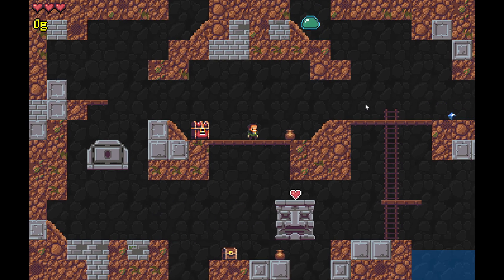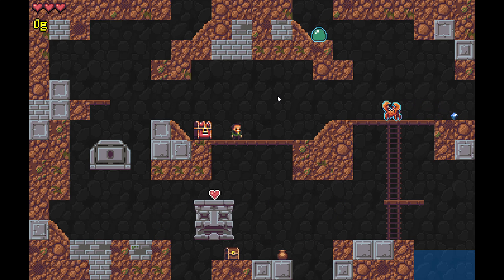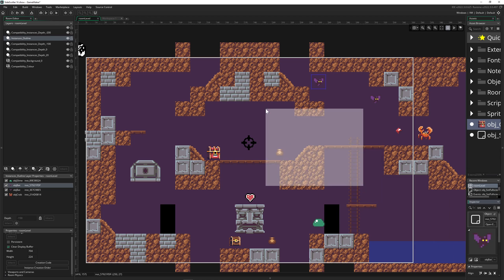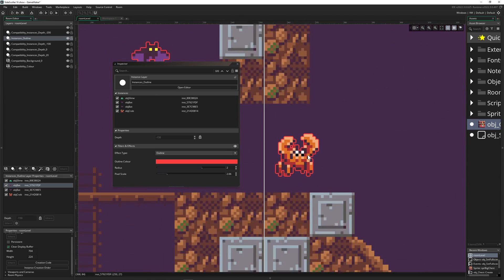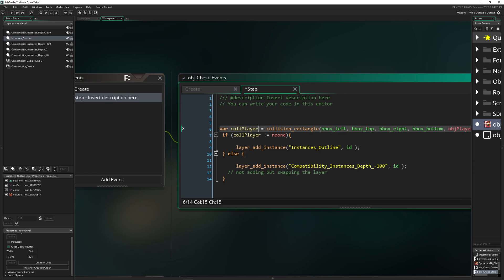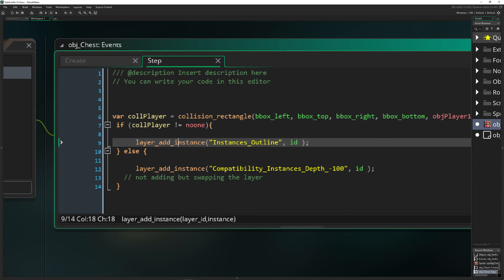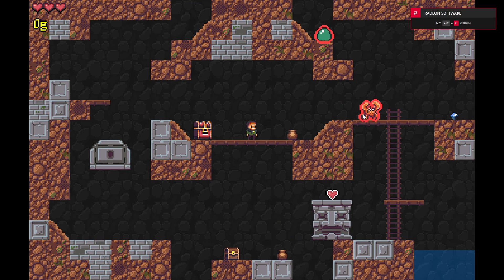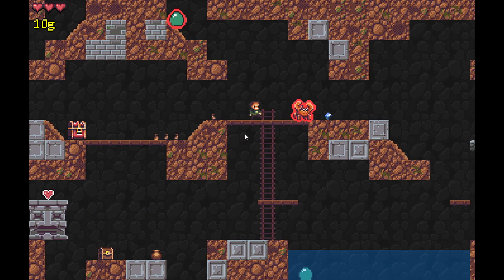Easy outline + layer swapping [Game Maker | Basics]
This basics video tutorial shows you how to create an easy outline on all instances on one layer with the fx outline effect attached.

The idea is quite simple. You want to highlight a certain things like enemies, items or anything else by drawing a solid outline around the thing in question. GameMaker's fx feature allows you with the help of the inspector to have one layer that has this effect attached to it. So everything that you want with an outline is placed on this layer and everything else on other layers. That's it!

But what if you want to outline only when you need it? In that case you can swap the instance's layer dynamically via the layer_add_instance function. The wording is a bit misleading because you remove the instance from the old layer and set it ot the new one assigned. That doesn't work with depth because the depth system is a new temporary layer and the other ones (the regular layers) are fixed which allows them to have a fx effect attached to them.

CHAPTERS
0:00 What we will do
0:52 Subscribe
1:05 Using the fx layer to outline all on this layer
2:05 Optional - layer swapping to move in and out the instance to the layer with the outline fx and without